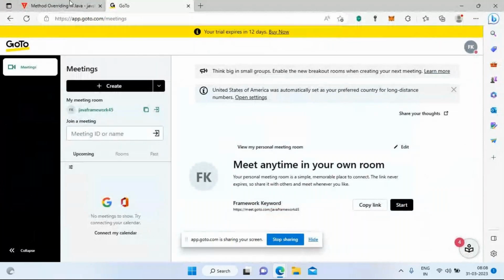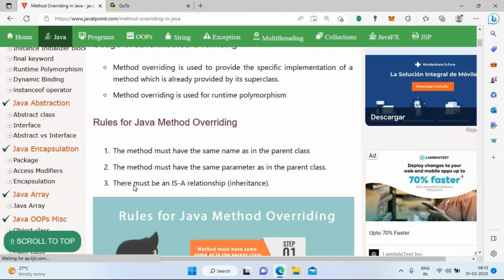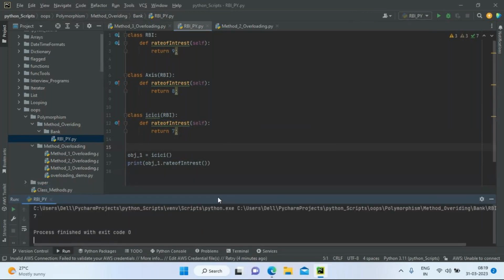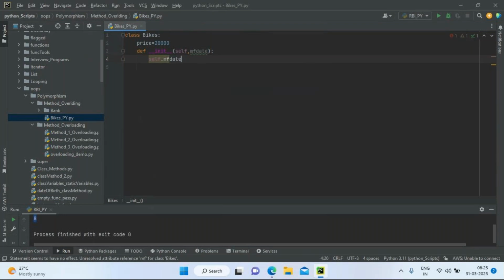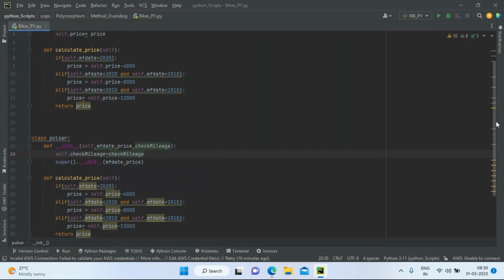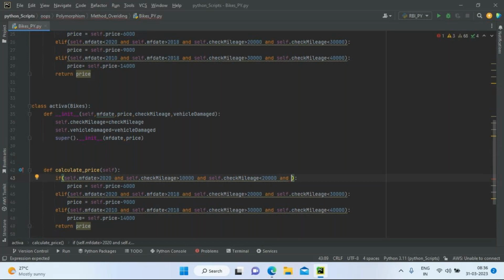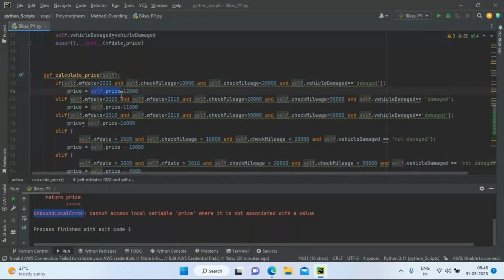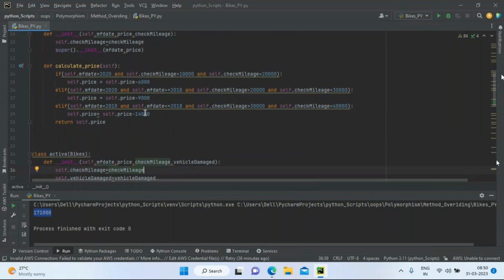Day42: Method Overriding in Python